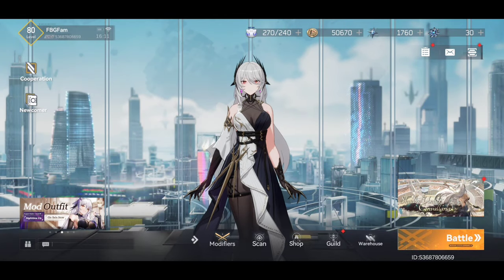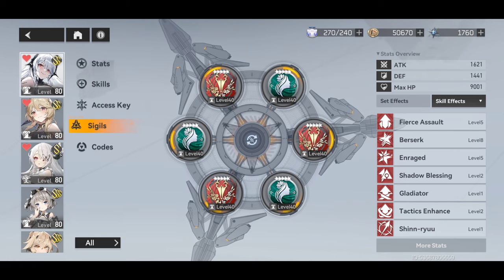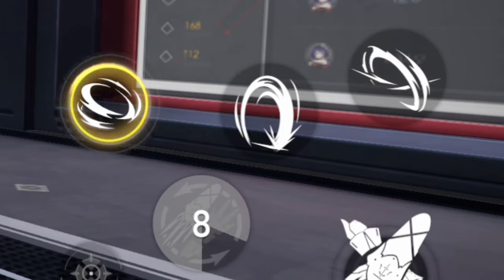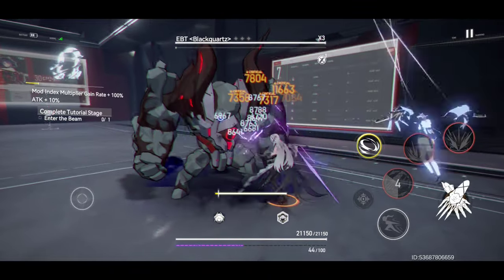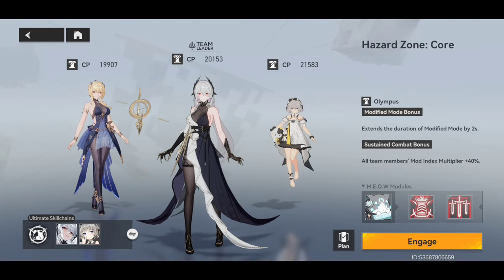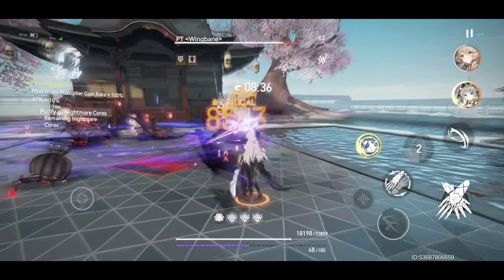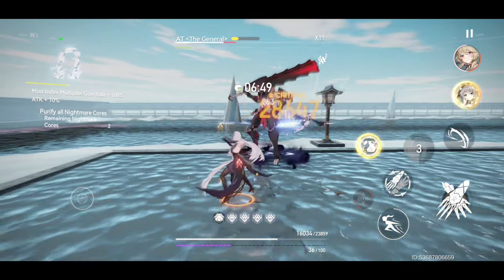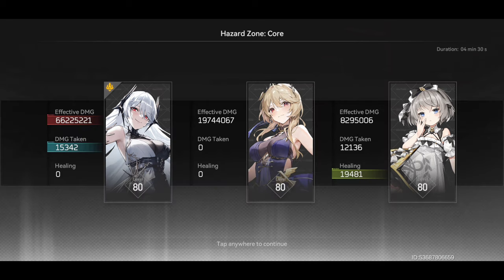HOW TO BE IN THE SWEET SPOT TO MAKE YOUR HADES BROKEN! AETHER GAZER